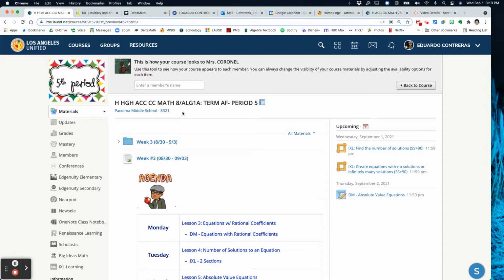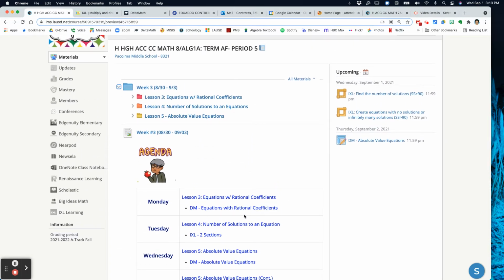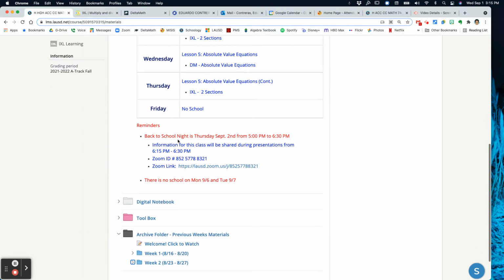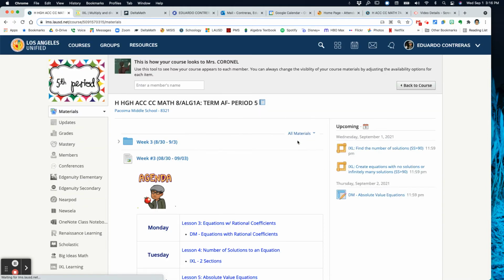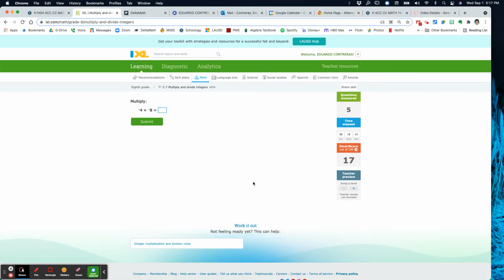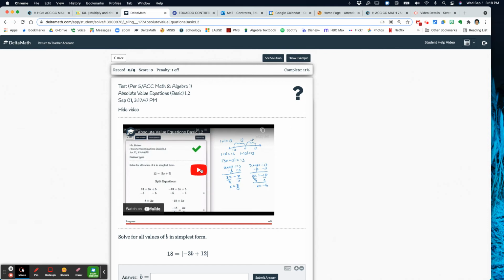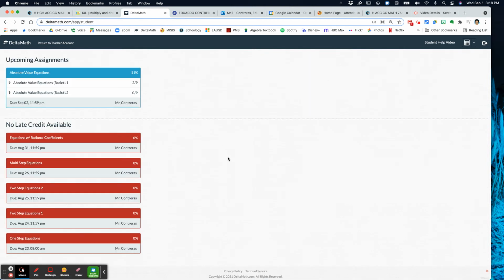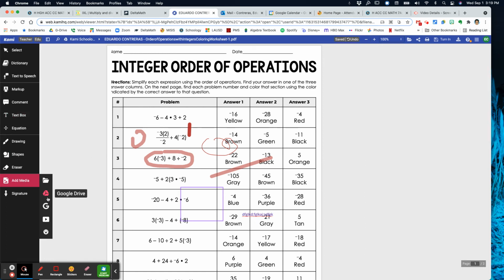ACC Math 8 - Back to School 2021 (Mr. Contreras)